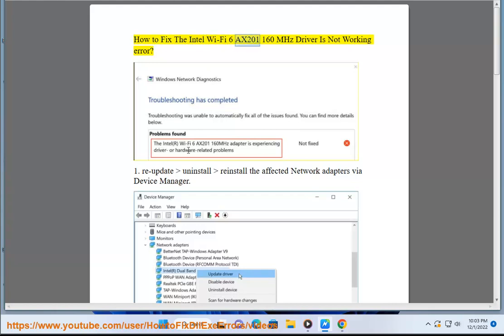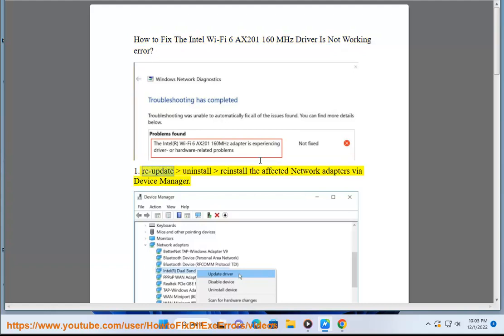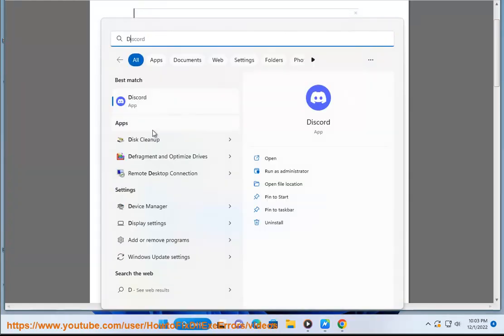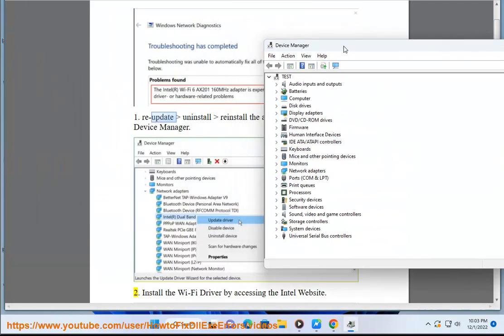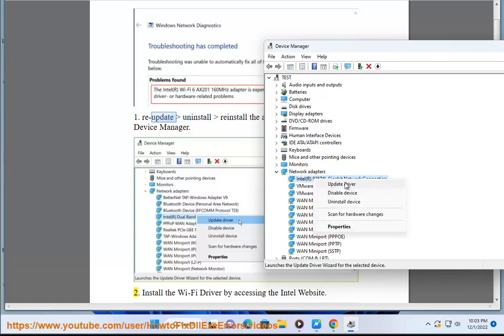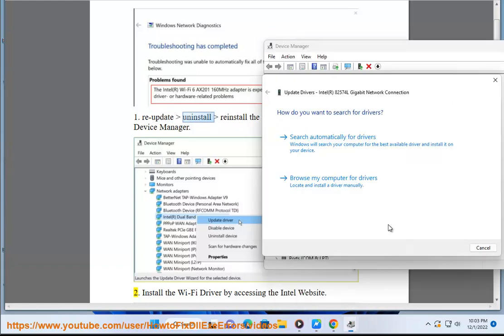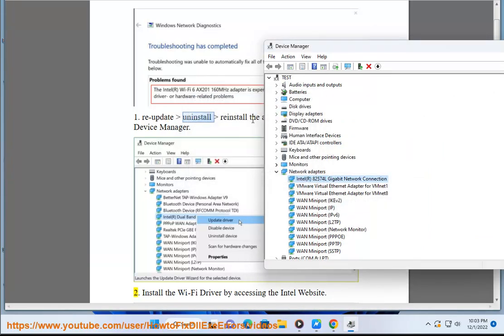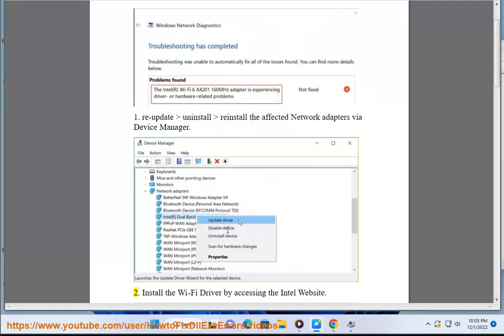Fix The Intel Wi-Fi 6 AX201 160 MHz adapter Is Not Working error on Windows Laptop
Here's how to Fix The Intel Wi-Fi 6 AX201 160 MHz adapter Is Not Working error on Windows Laptop. Run Avast Driver Updater@ to keep your device drivers up-to-date, easily & effectively. And to effectively remove unwanted/problematic programs, run this best uninstall tool@